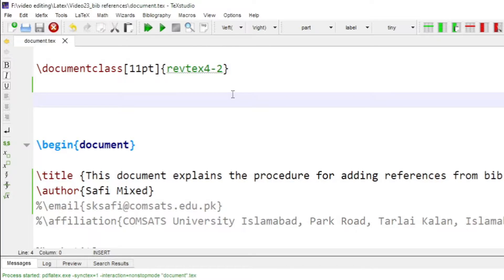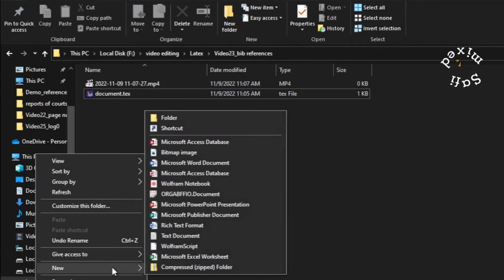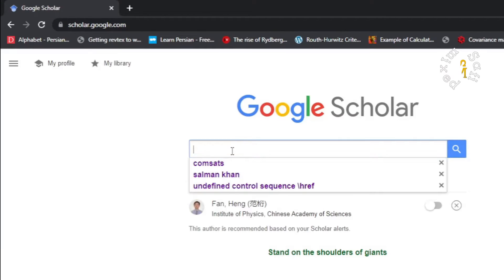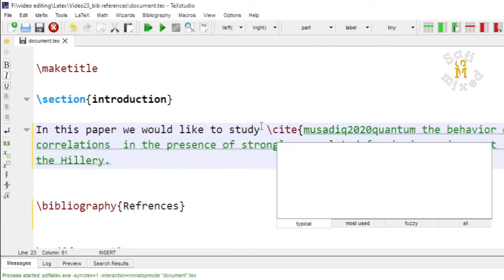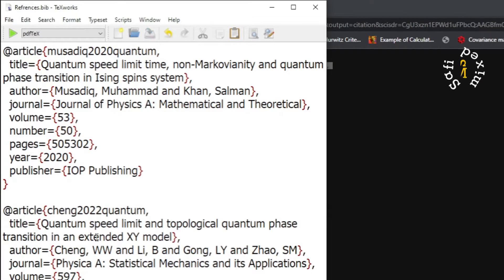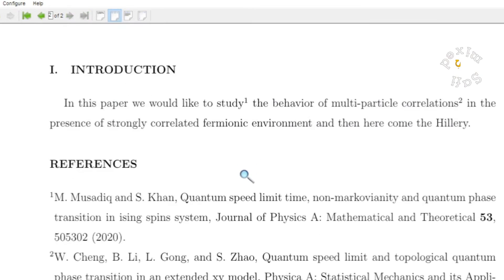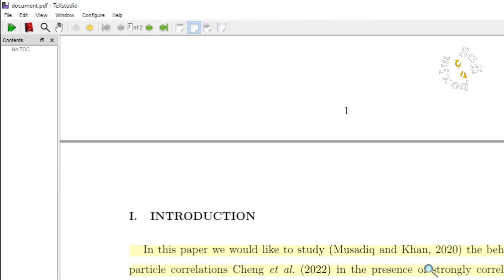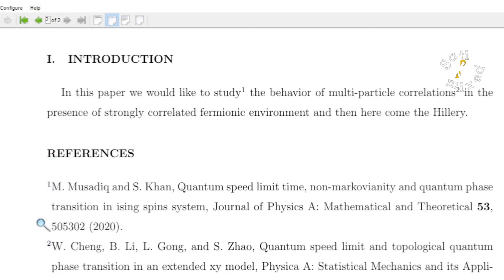Generating list of references through BibTex in Latex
Generating references list through BibTex in Latex.
bib tex, bibtex citation generation,
Bibliography, latex, text studio, Citations,
apa style, aps style,
references styles,
manual references,
How to generate bibtex file,
how to cite references from BibTex file?
equations in Latex.